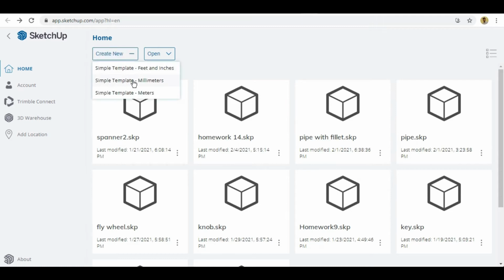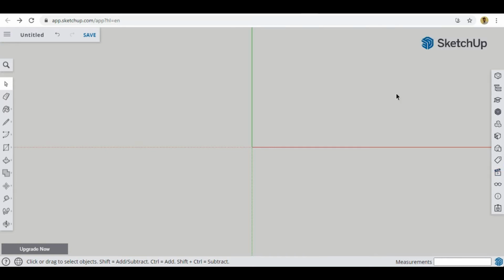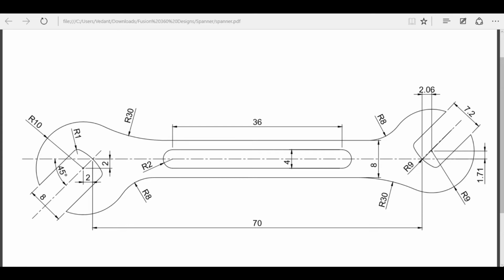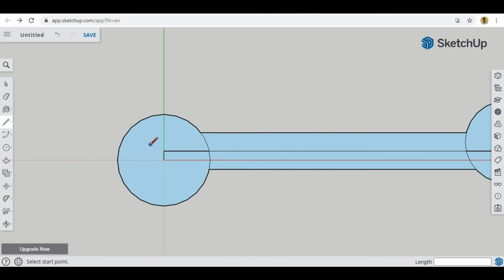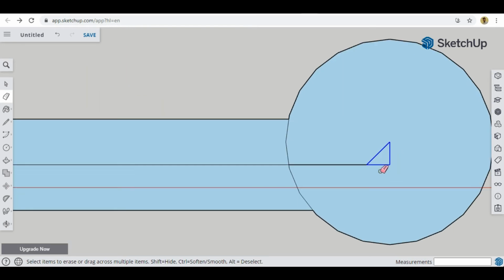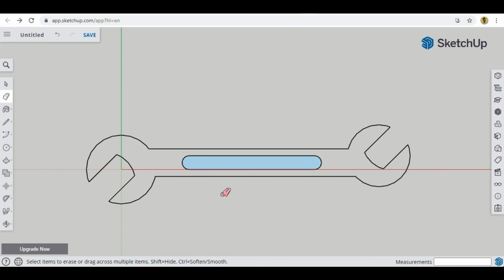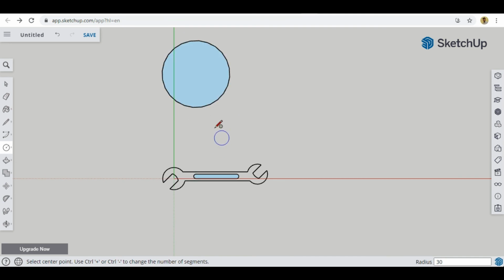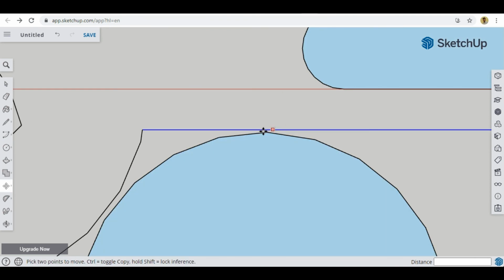Tutorial 9 || Curves, Filllet at curves, Slots at angle,